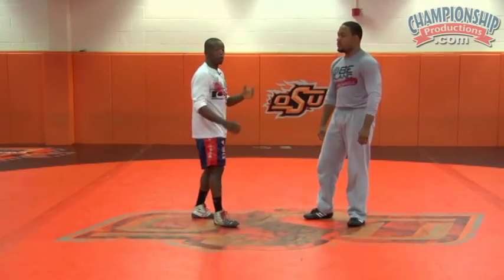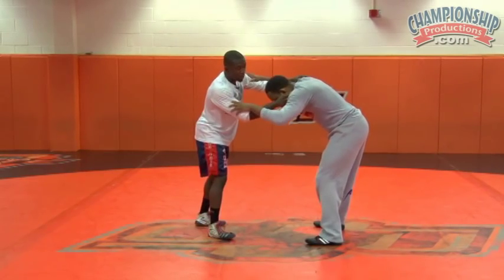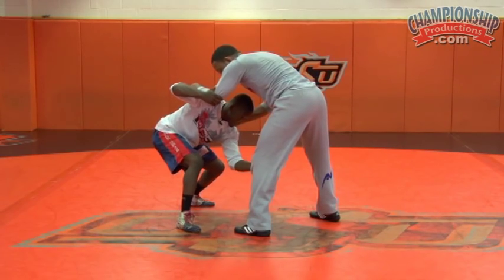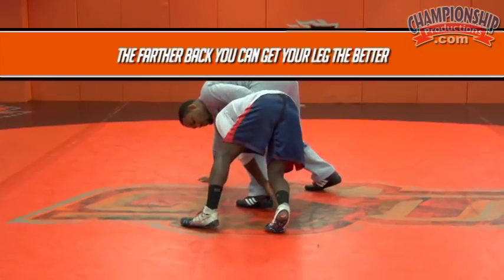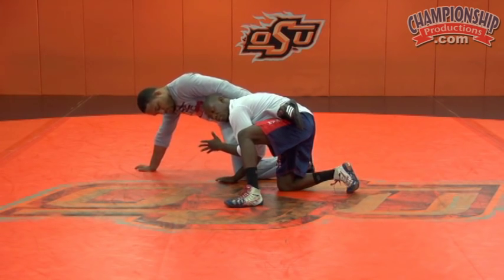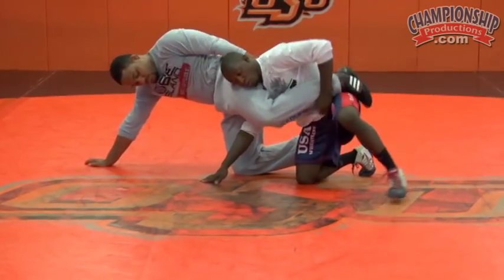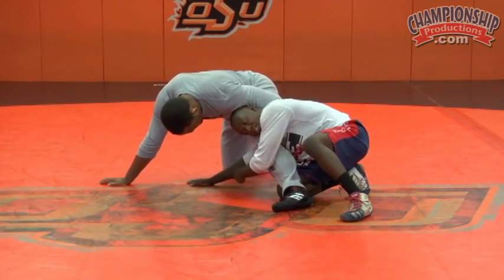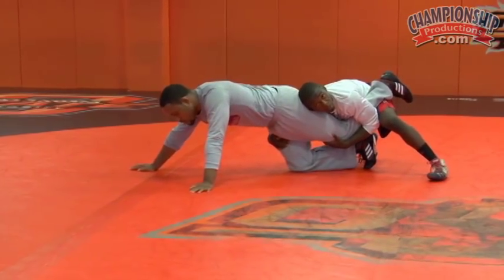Attack the Opponent’s Leg Using an Across Single! - Wrestling 2015 #13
2013 U.S. World Team Trials and U.S. Open champion Obe Blanc is one of the best at using single leg takedowns. In this clip, you’ll learn how Blanc gets an across single against his opponents.